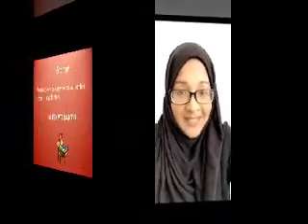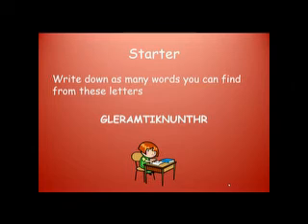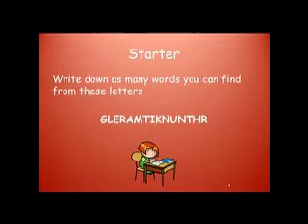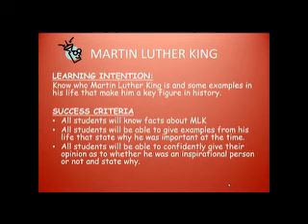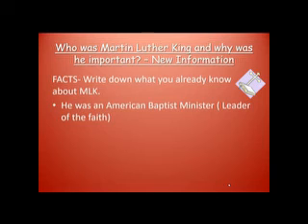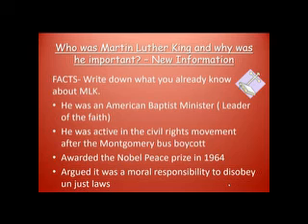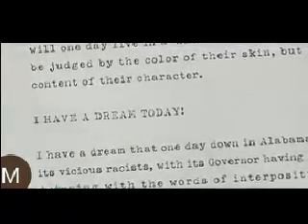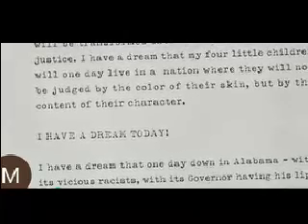15.05.20 Year 6 RE - inspirational people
Join Ms Begum for the second RE lesson on the topic of inspirational people.